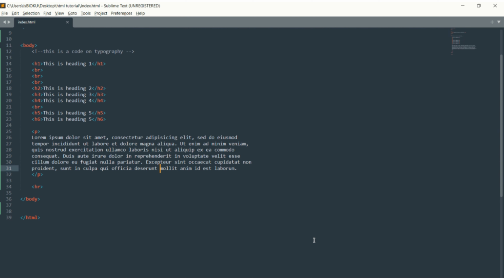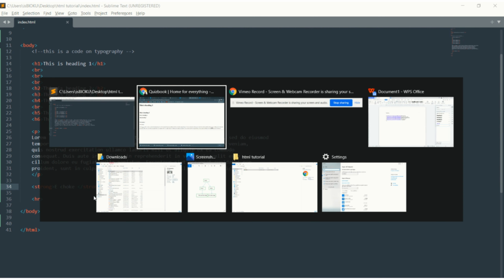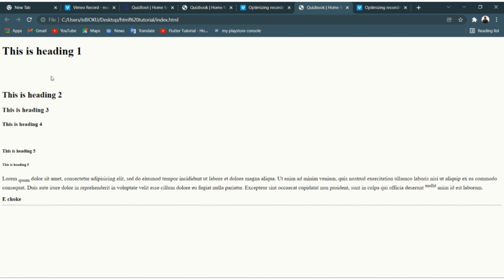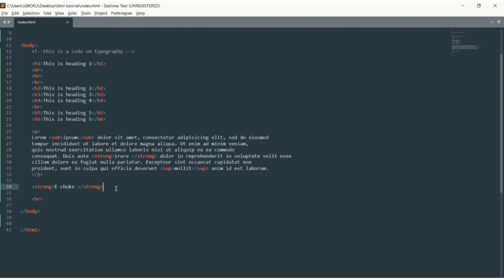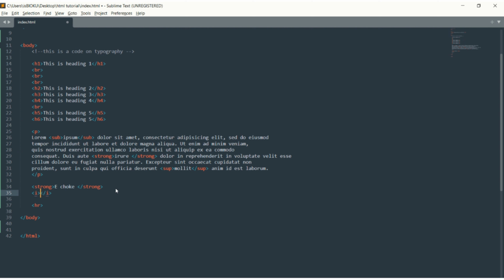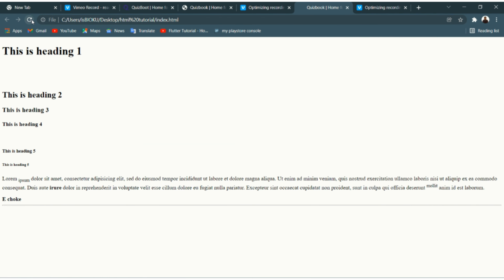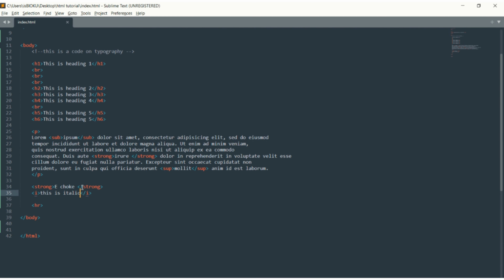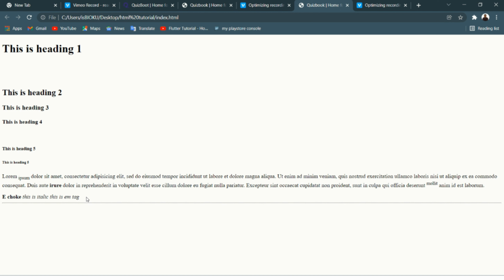how to do superscript and subscript in html